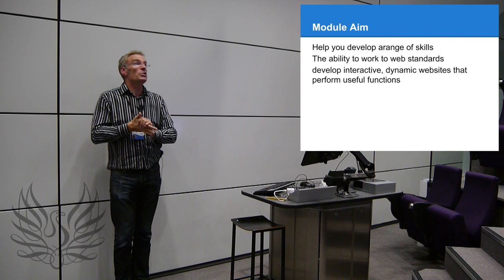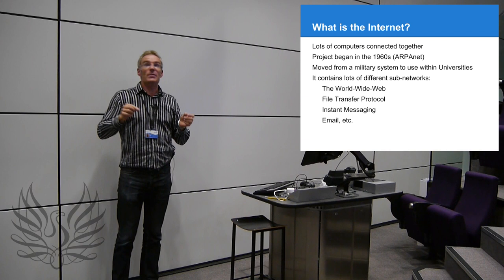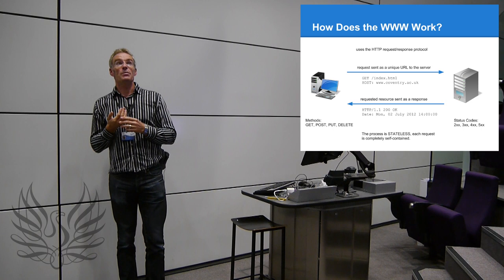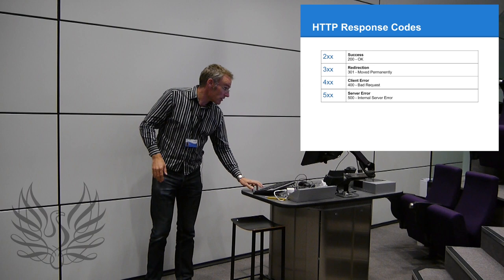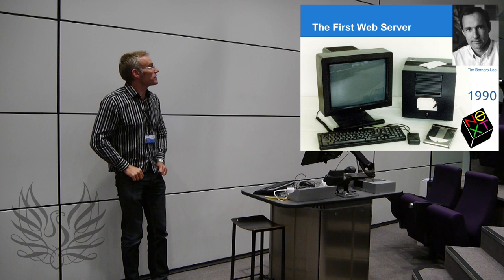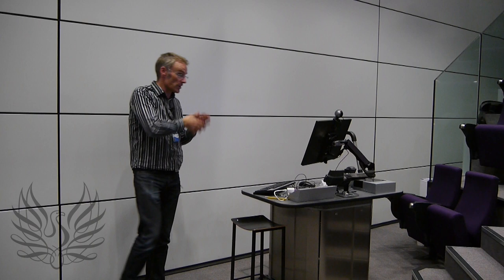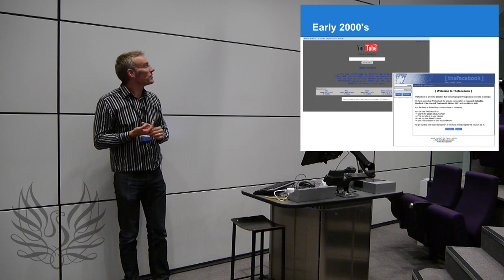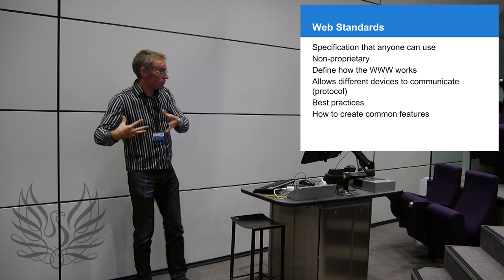205CDE Lecture 1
This video is about 205CDE Lecture